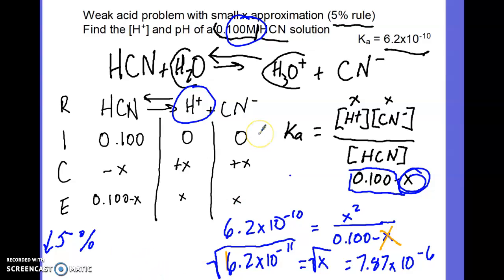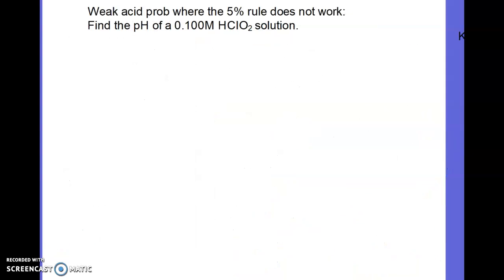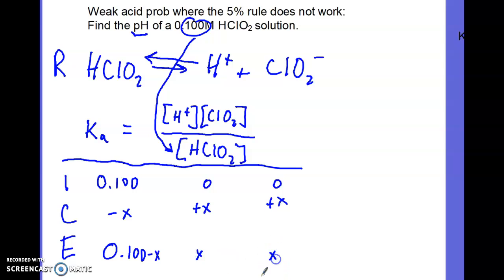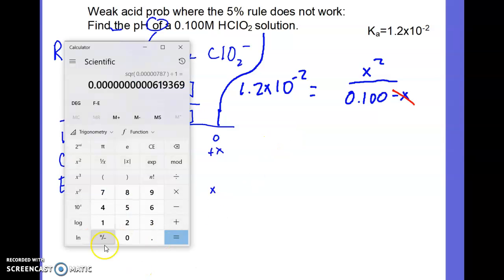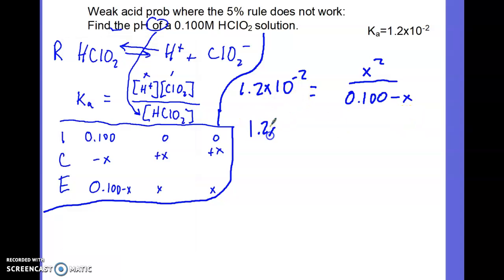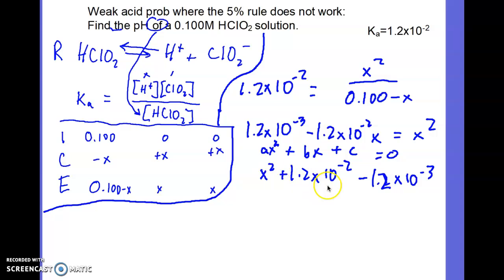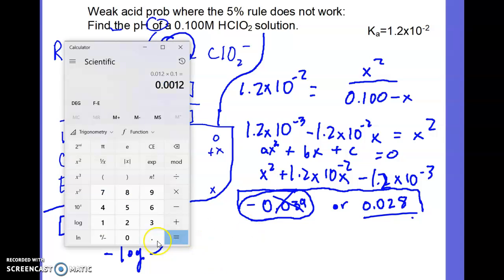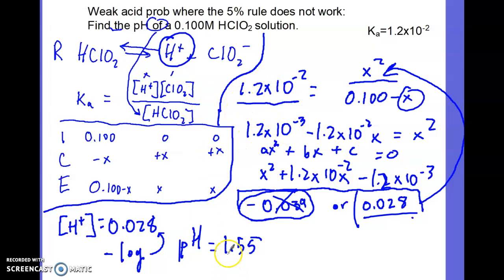Weak acid example problem when 5% rule does not work